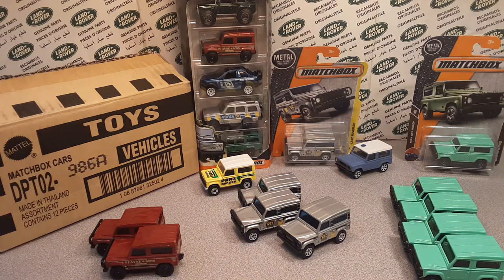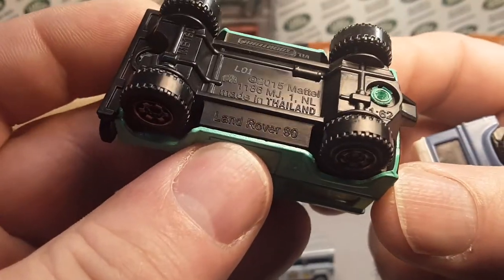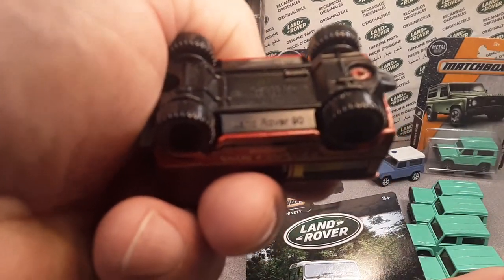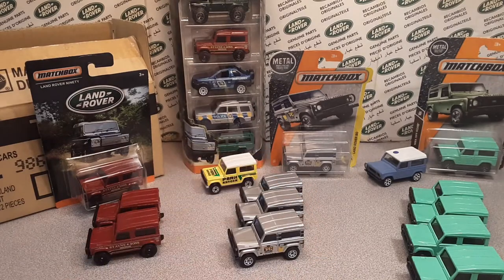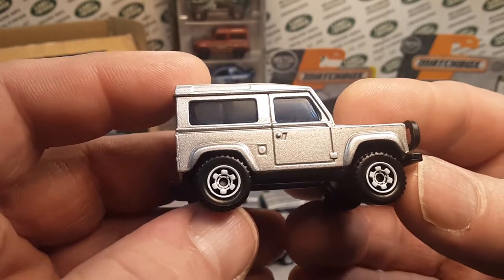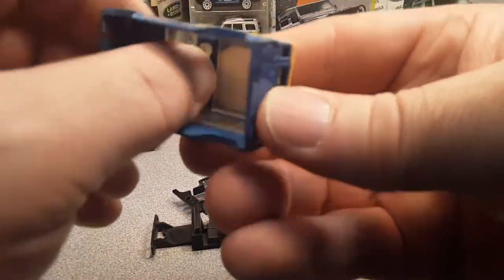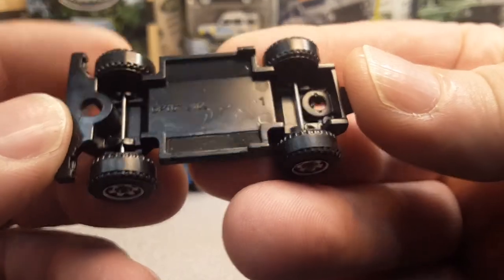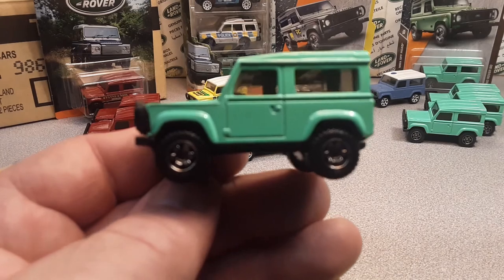Rover Land MATCHBOX Land Rover 90 review! FINAL!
Rover Land  MATCHBOX Land Rover 90 model review!!
The final video on this MATCHBOX casting series!!
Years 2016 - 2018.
Make sure you check out the whole series!!

My Address:
Dan Winchell